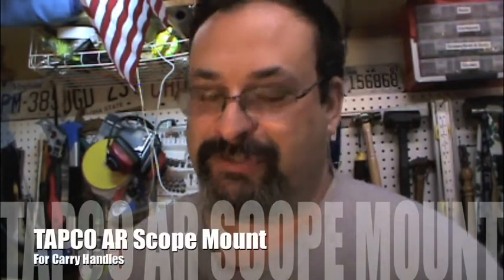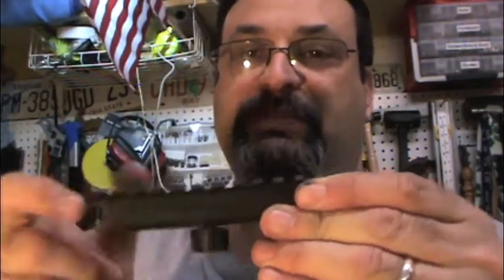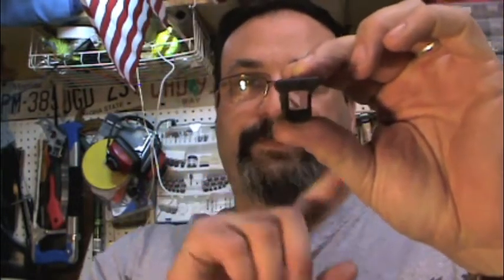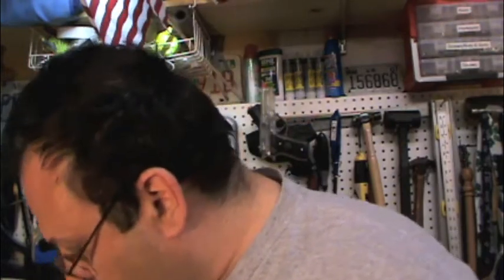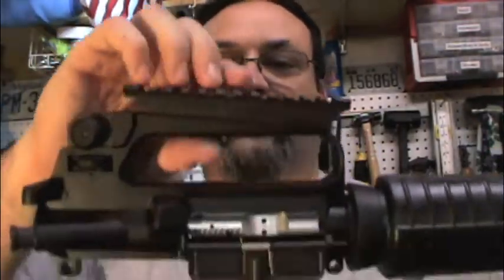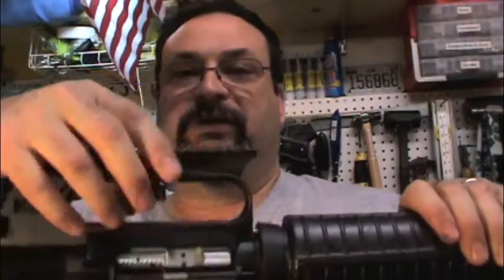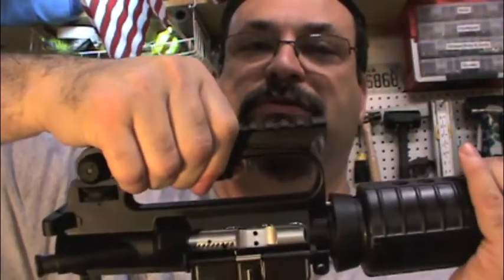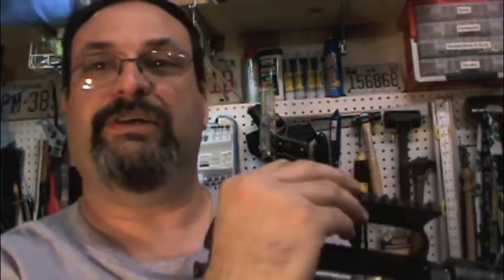TAPCO Scope Mount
TAPCO Scope Mount for ARs with Carry Handles